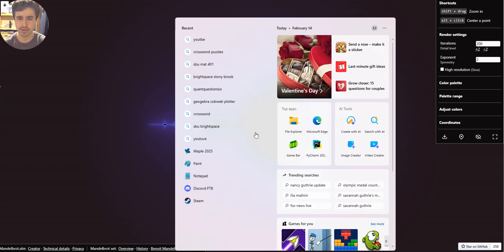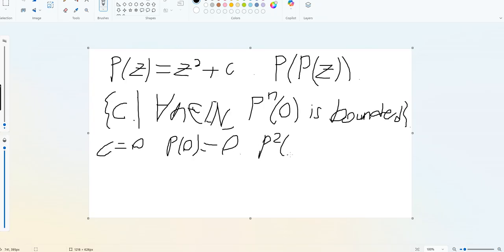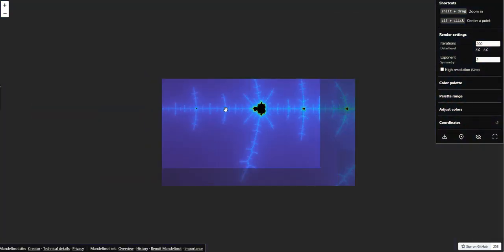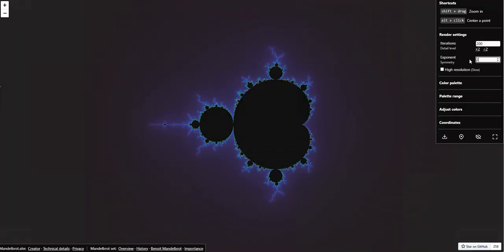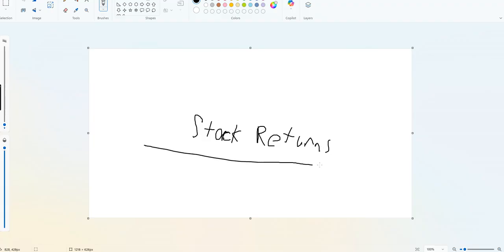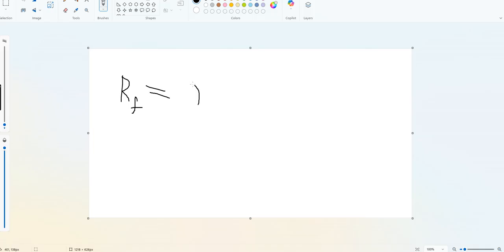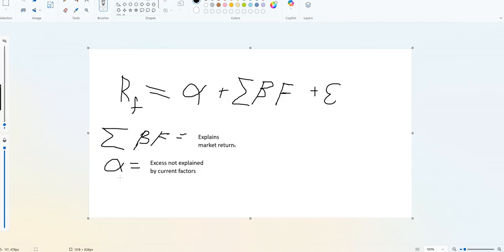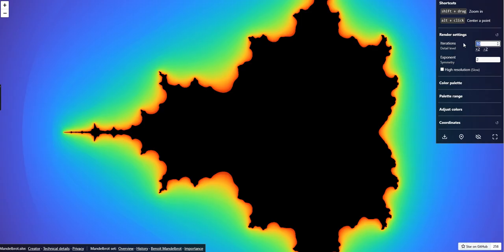Vibe Session 1: Mandelbrot and Quant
Apologies for vid quality, broke etc ec